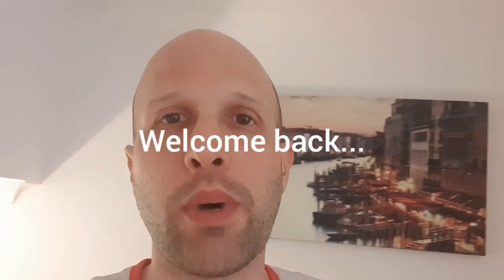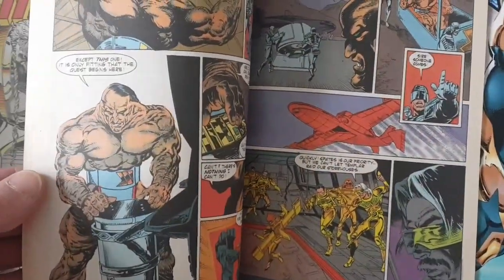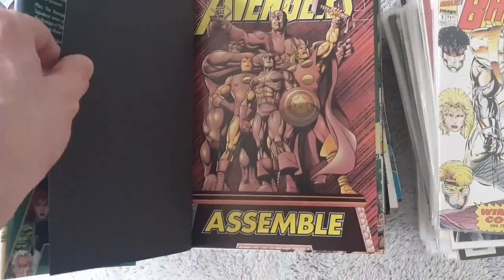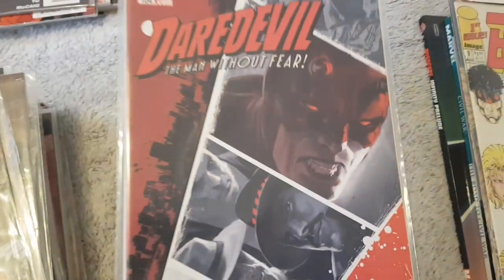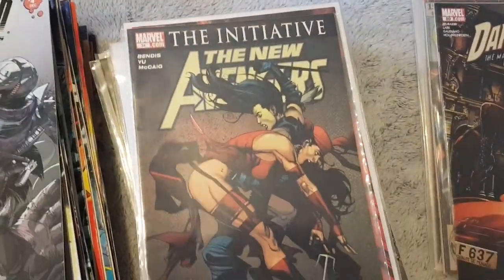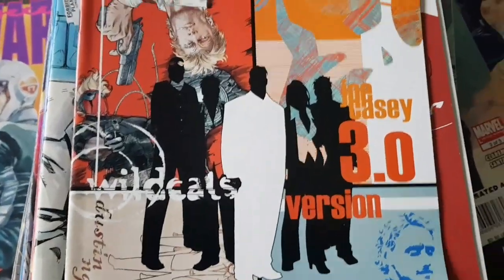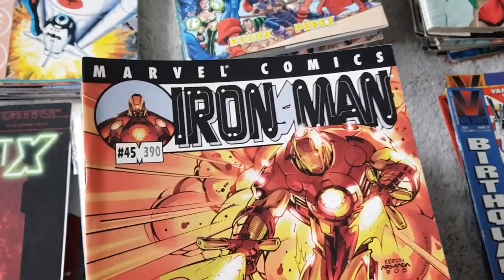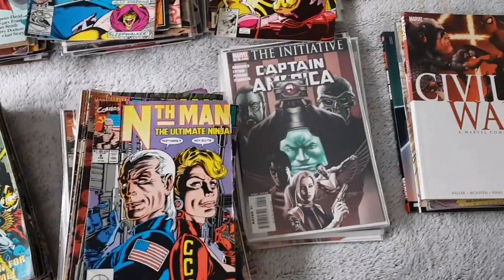Marvel and DC comics from the auction..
Will show you what was in the box i bought at the auction .